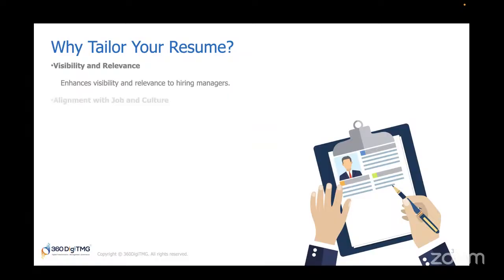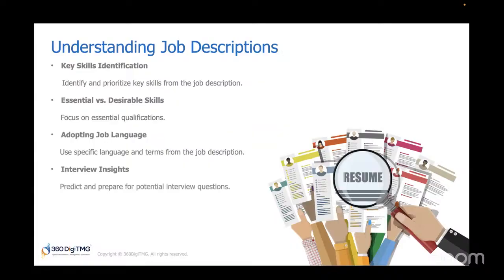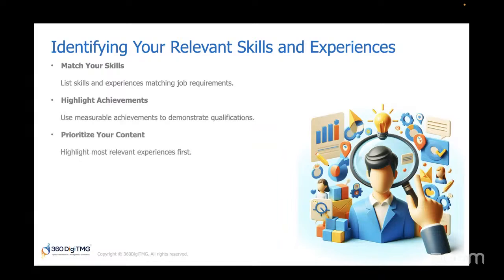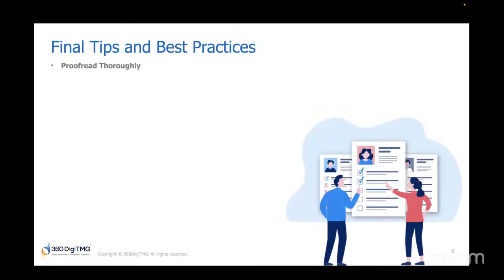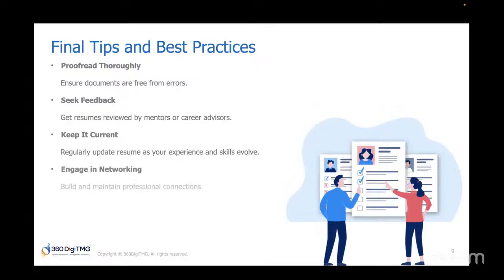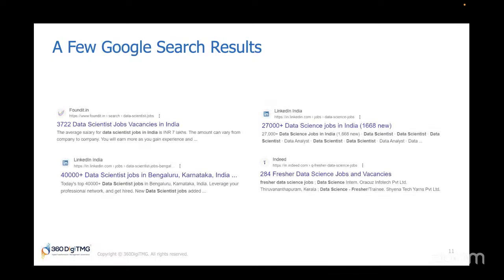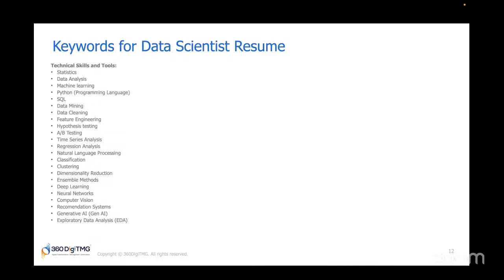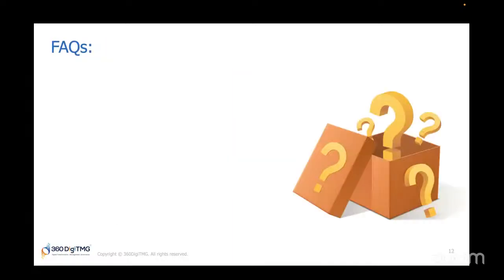Resume Building | 6th November | 360DigiTMG